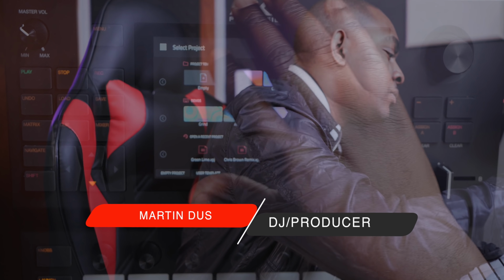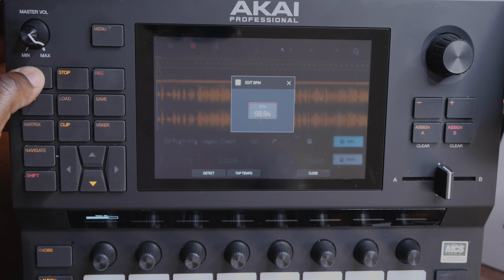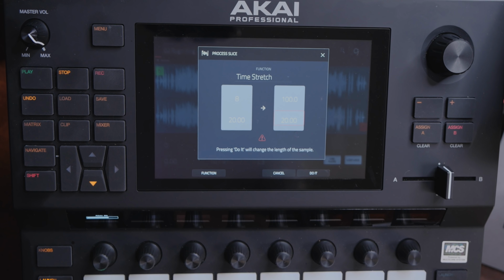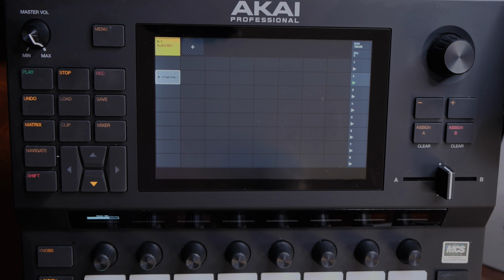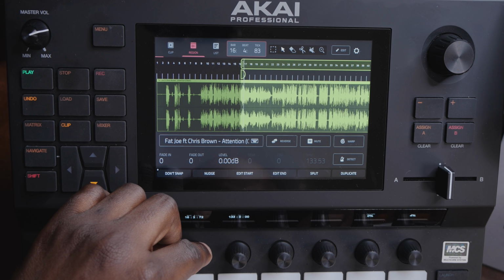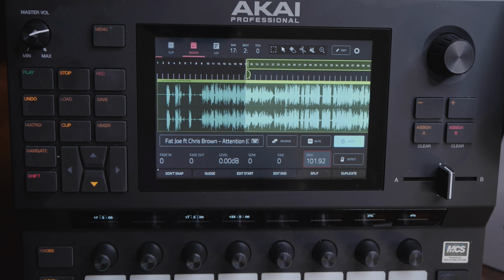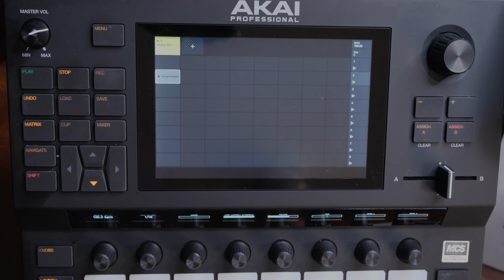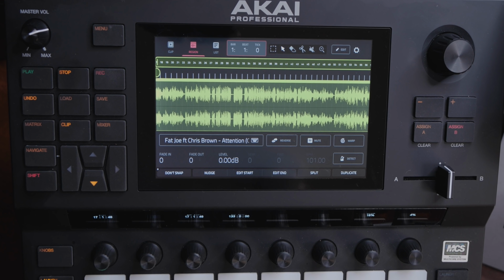Time Stretching My Acapella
Warp and Time Stretch  is a feature I use alot, There are  different instances where I apply either warp or time stretch and sometimes both.

In this video i will take you on a journey showing you my work flow. Hopefully this can open up some dialog between users.

I intend for this timestretching  video to enlighten those who dont know how it is done and for the masters of the unit to volunteer additional information in the comments.

Inland 240 GB SSD

Purchase The Akai Force

Panasonic GH5s
Panasonic Lumix 12 - 60mm F2.8
Sony A7 iii
Sony - FE 24 - 105 mm F4 OSS
Sony 55mm F 1.8 Sonnar
Lights
YONGNUO YN360 LED
GVM 520 led
Hard Drive
Samsung T5
Tripod
Gorilla Pod 5k
K&F Concept 62”
Memory Card
Sony 128 Gb Memory Card
Social Media Links